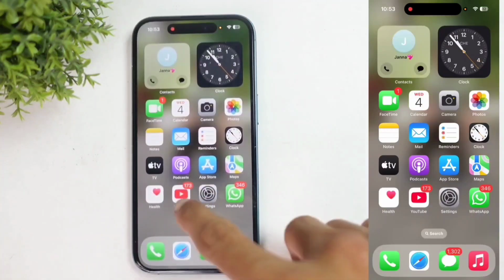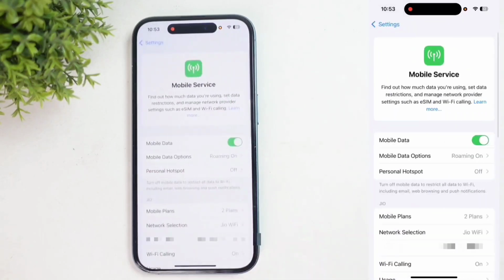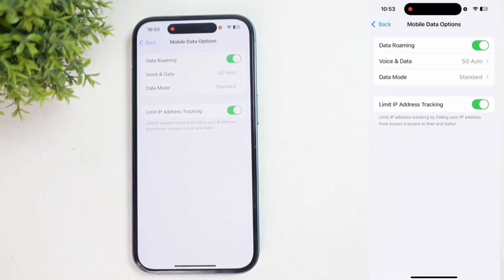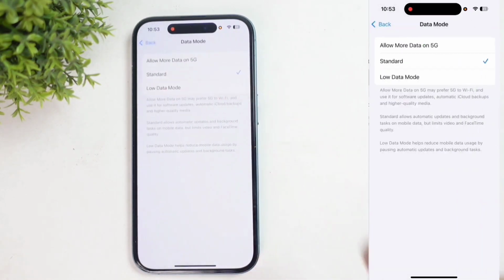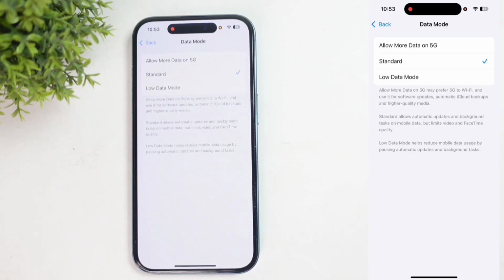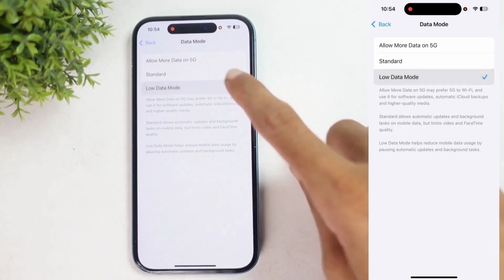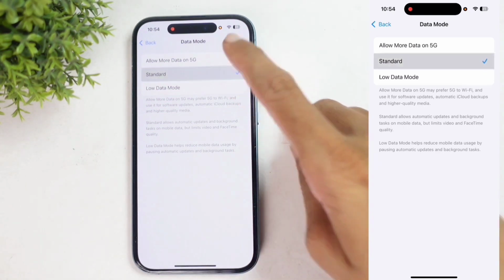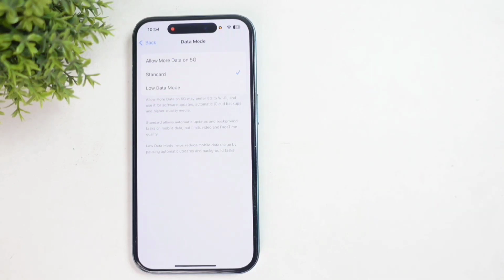How to Set Data Mode on Your Apple iPhone | Step-by-Step Guide | English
In this video, we’ll show you how to set Data Mode on your Apple iPhone in simple English. Learn how to choose between 5G for more data, Standard, or Low Data Mode to optimize your connectivity. Follow our easy step-by-step guide to manage your data settings like a pro!